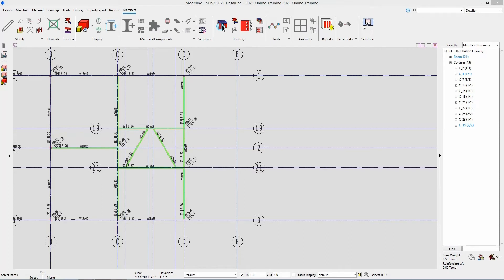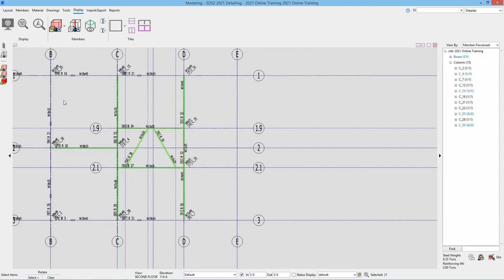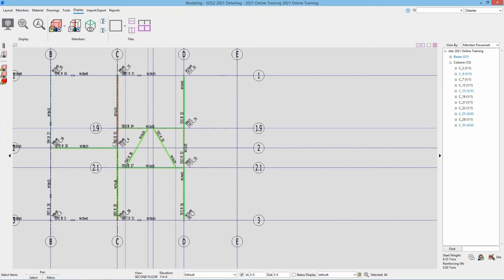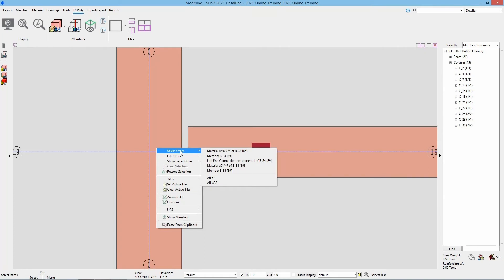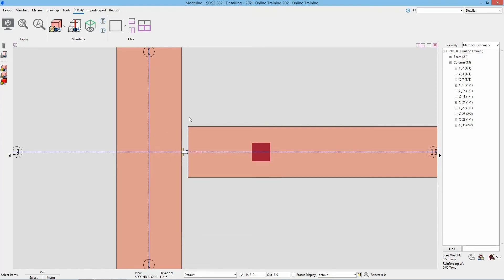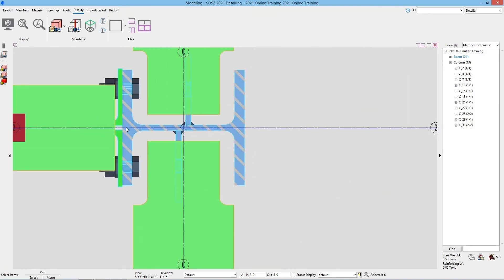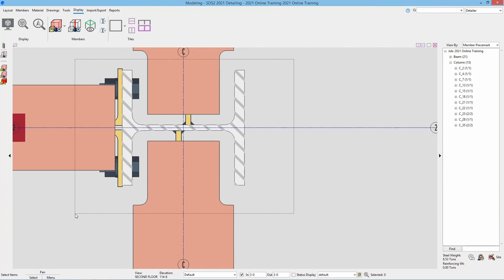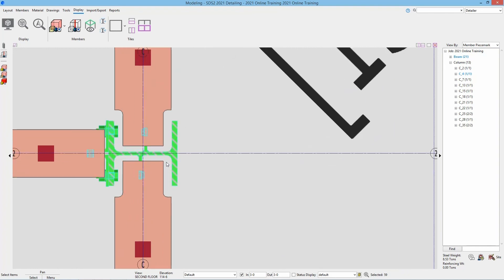SDS2 2021 Getting Started: Selection Options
In this video, you will learn different selection options to help you be more productive in your job.